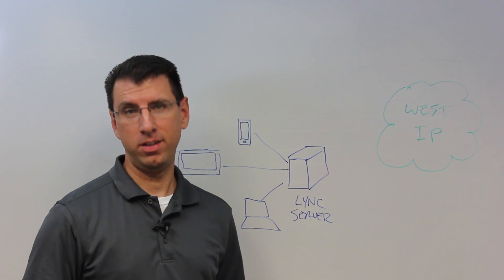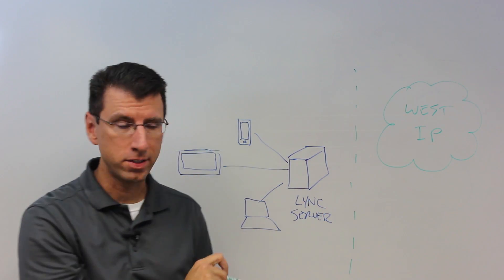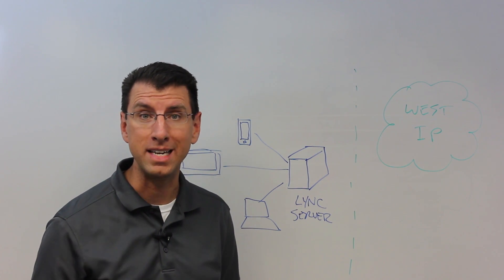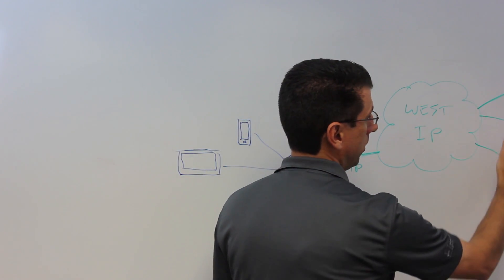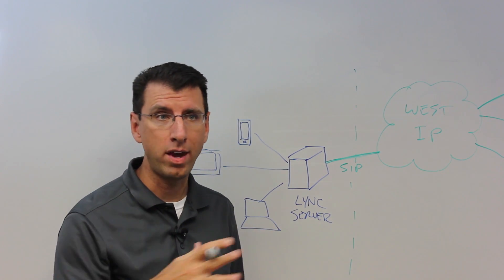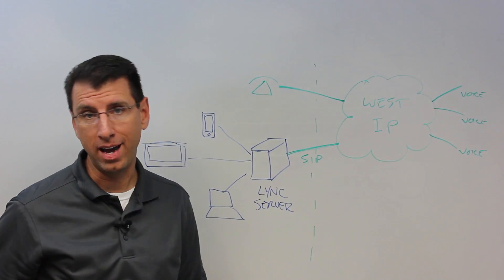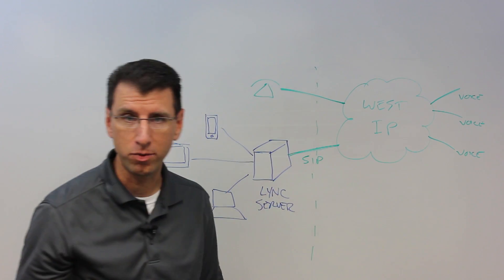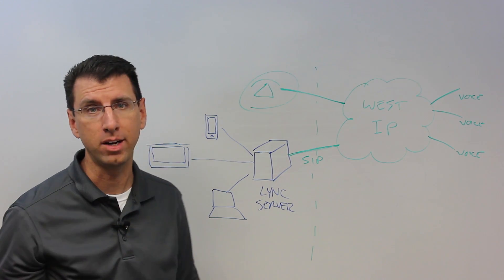Whiteboard Fridays from West: Voice Enabled Lync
Lync is a popular instant messaging and presence tool - many enterprises have it because it comes with Office365. But by voice-enabling Lync, you open up a whole new way of communicating. In this video, Marcus Schmidt of West IP Communications explains how to voice-enable Lync and make the most of the application.